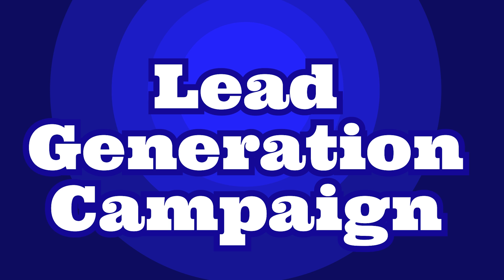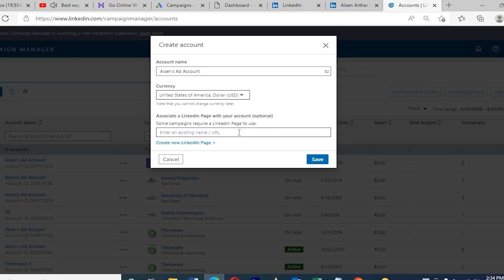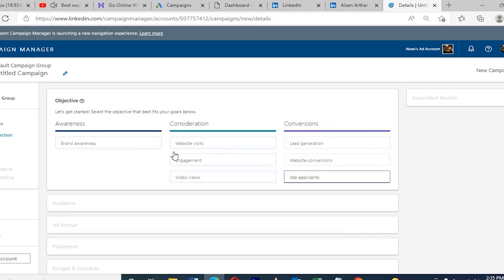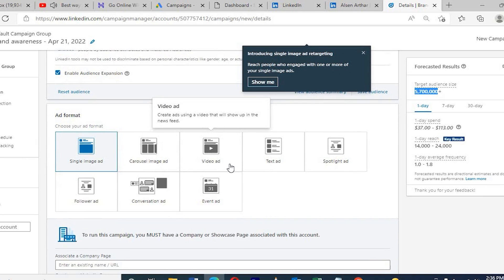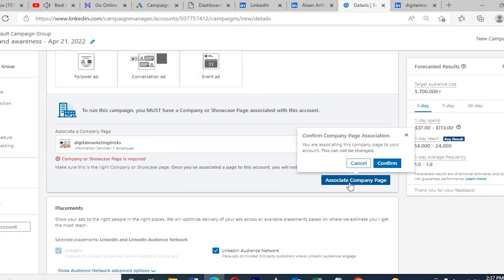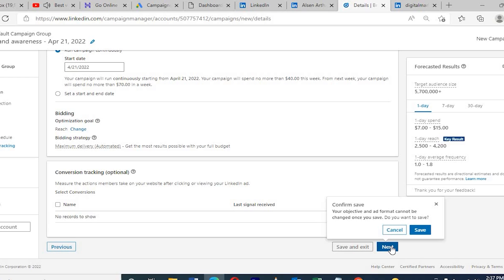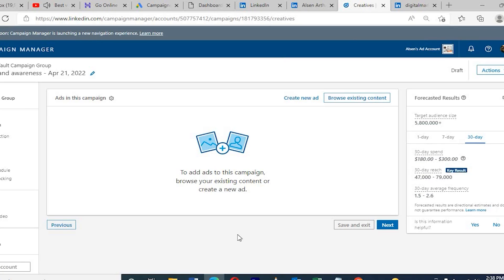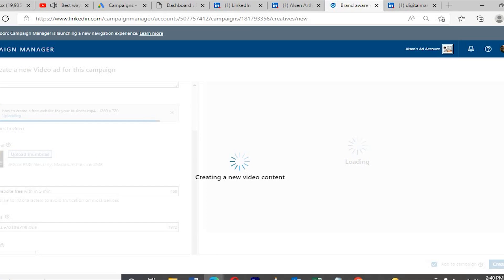how to set up lead generation campaign 2022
this video is all about how to set up lead generation campaign  2022